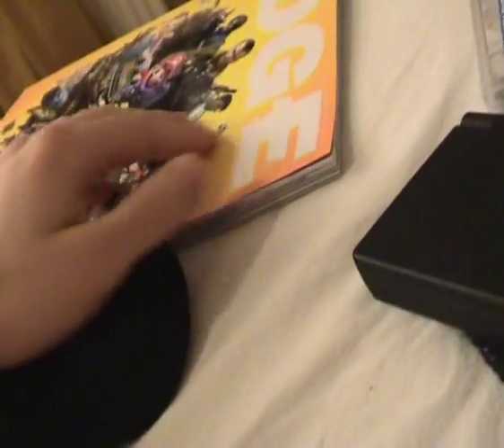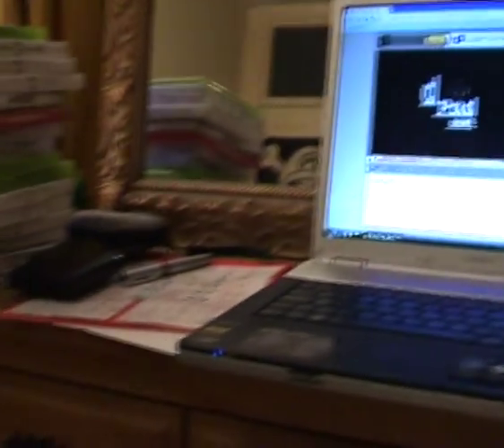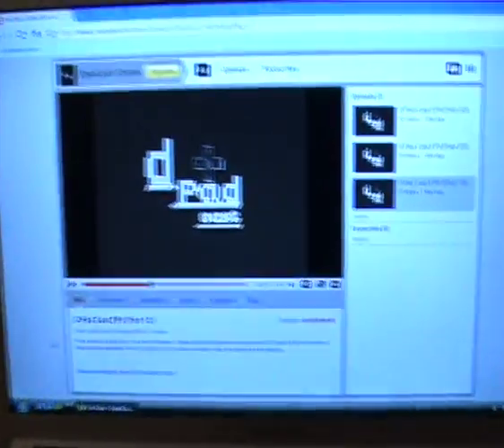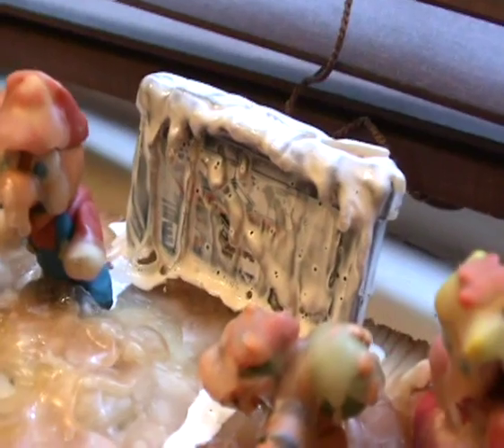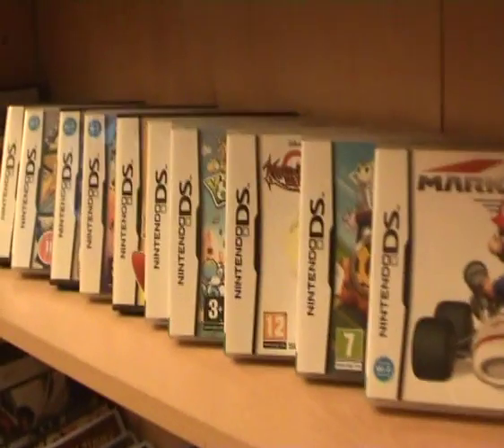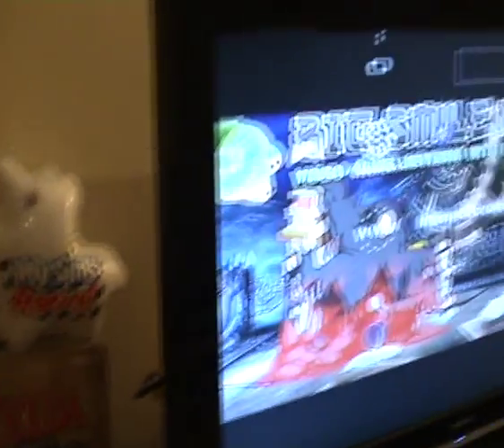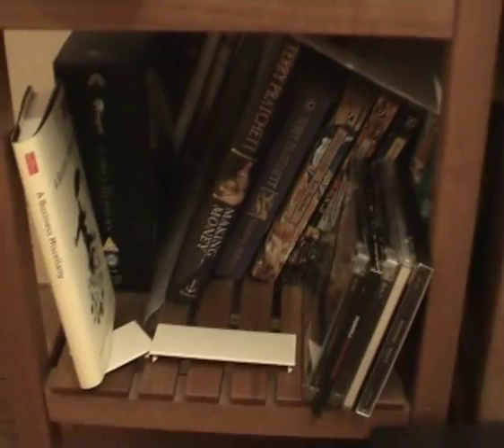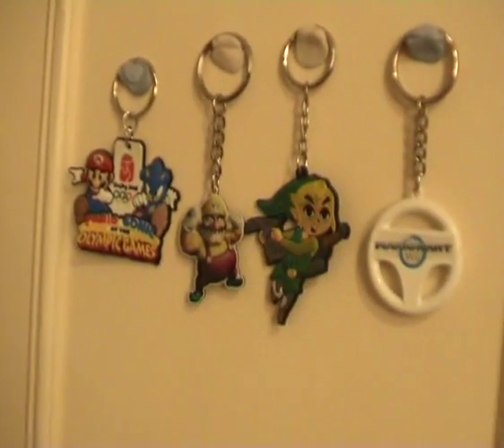diifii's room tour